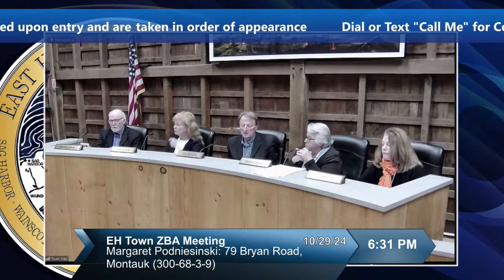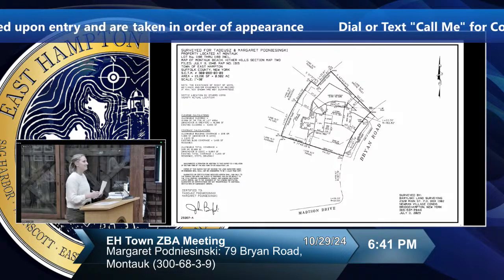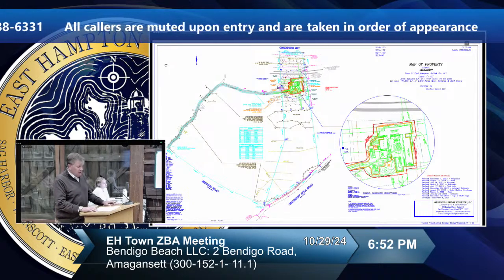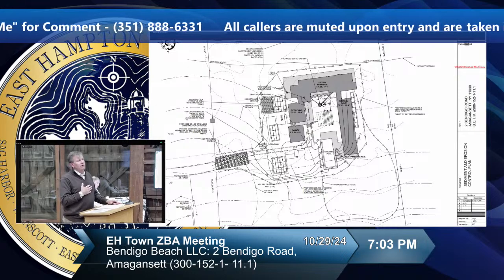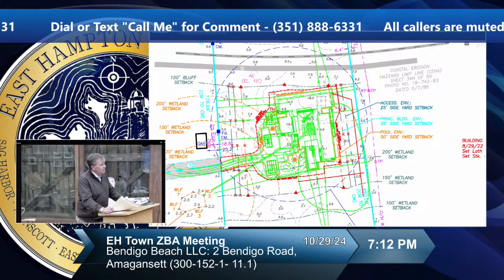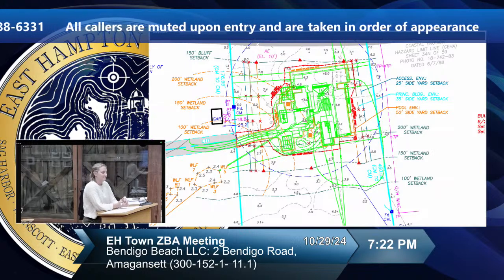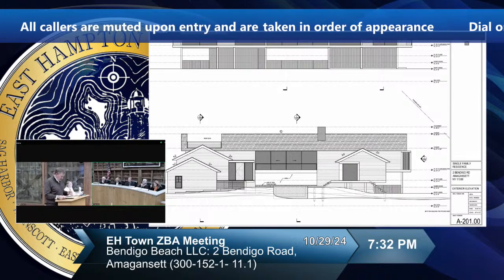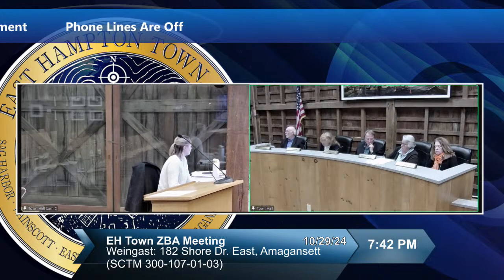East Hampton Town ZBA Meeting 10/29/2024